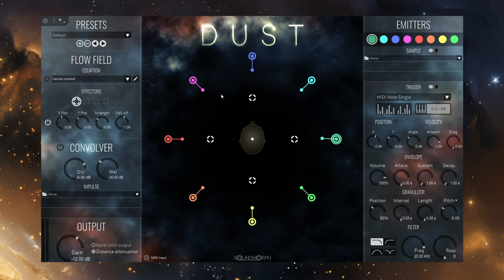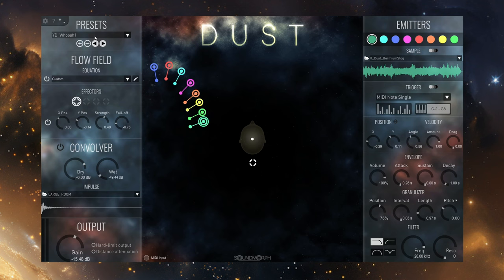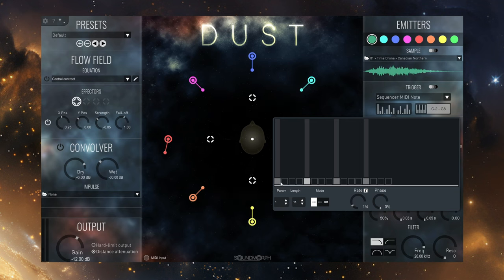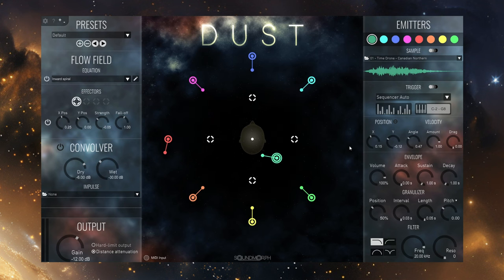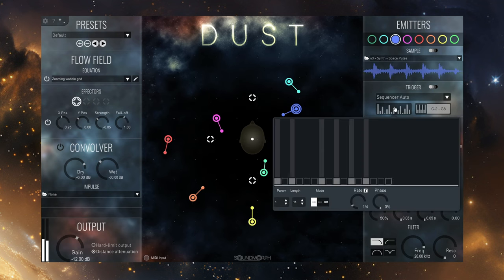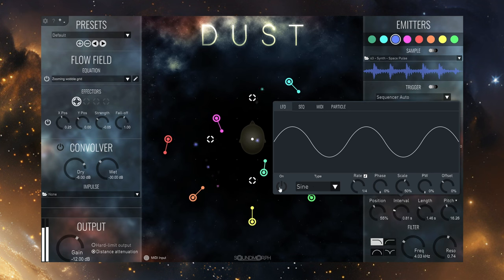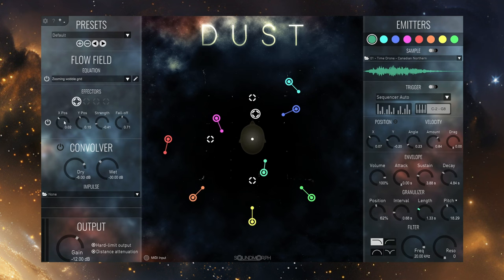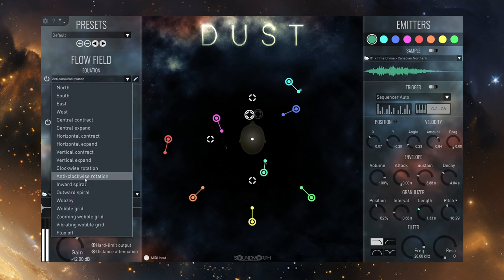Checking out Dust by SoundMorph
*Summary*
Dust by SoundMorph is a unique binaural granular synthesizer designed for creating extraordinary soundscapes and atmospheres through particle simulation.

*Highlights*
🌌 Binaural Granular Synthesizer: Creates immersive soundscapes and alien atmospheres.
⚛️ Particle Simulation: Each particle acts as a separate sound source, influenced by a flow field.
🎧 Intricate Sound Design: Offers a range of presets showcasing its creative potential.
🎛️ Emitter System: Eight color-coded emitters allow for diverse sound manipulation.
🔊 Distance Attenuation: Mimics real-world sound dynamics, altering volume based on distance.
🎶 Modulation Options: Extensive modulation capabilities, including LFOs and affectors.
🌠 Creative Exploration: Ideal for sound designers seeking unique and experimental audio experiences.

*Key Insights*
🎼 Innovation in Sound Design: Dust’s approach to sound creation through granular synthesis and particle simulation opens new avenues for composers and sound designers. This unique method can yield sounds that are difficult to replicate with traditional synthesizers.
🌊 Immersive Listening Experience: The binaural nature of Dust enhances the listening experience, especially with quality headphones, allowing users to perceive sound in a three-dimensional space, crucial for soundscapes.
🎨 User-Friendly Interface: The intuitive layout with color-coded emitters and visual flow fields makes it accessible for both beginners and professionals, encouraging experimentation without overwhelming complexity.
🔄 Dynamic Sound Manipulation: Features like distance attenuation and flow field modulation allow for real-time adjustments, enabling users to craft evolving soundscapes that respond to their creative input.
💡 Extensive Preset Library: With a variety of presets available, users can quickly explore different sound textures and atmospheres, making it easier to find inspiration or a starting point for compositions.
🛠️ Versatile Modulation Capabilities: The ability to modulate various parameters, including pitch and granule length, provides depth to sound design, allowing for intricate and unique audio outputs.
🚀 Endless Creative Potential: The combination of its features encourages endless experimentation, making Dust a valuable tool for those looking to break the mold in sound design and music composition.